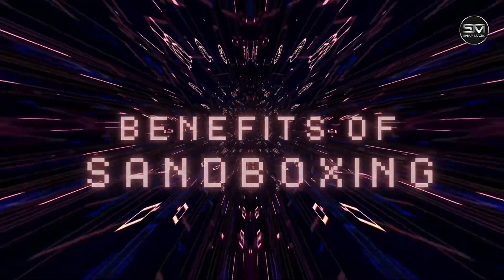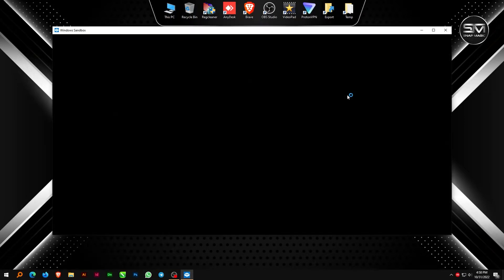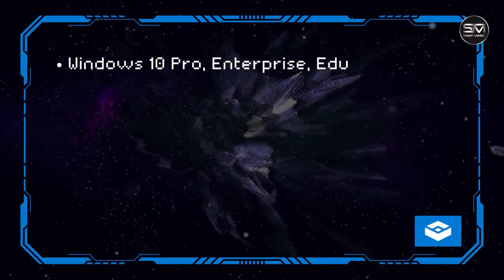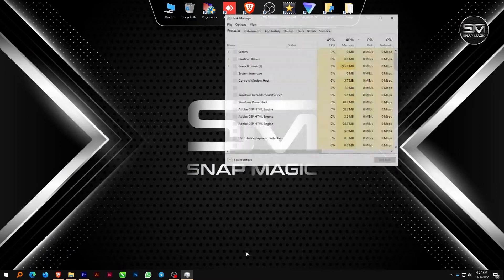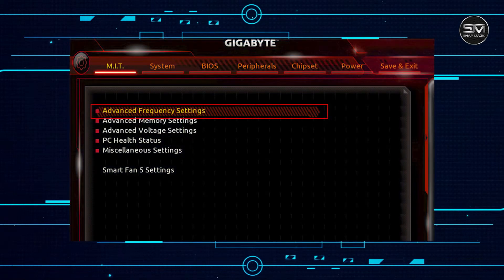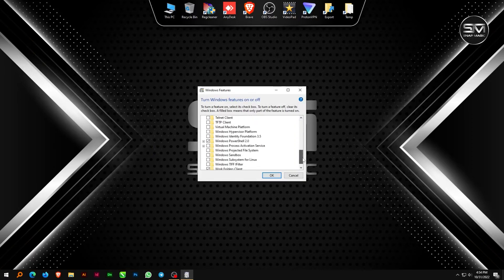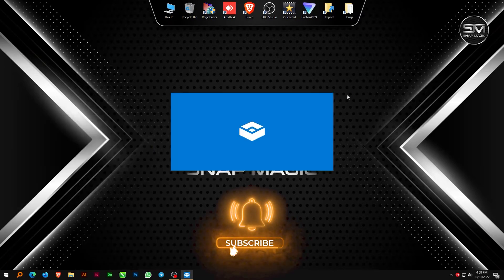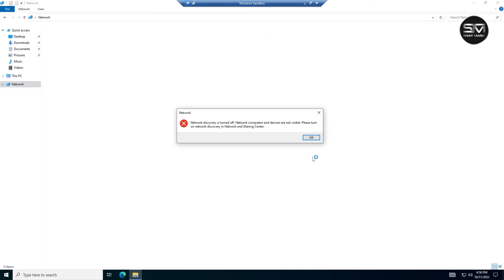What is Sandbox | How to Enable Sandbox on Windows | A Temporary Virtual Machine - Windows 10 / 11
If you are looking for a temporary virtual machine built into Windows 10 or  Windows 11 that allows you to run software without it affecting the rest of your system then we can help you. Sandbox is the process of running a protected, isolated environment that is uncoupled from the OS and infrastructure in its immediate surroundings with the aim of testing code and examining malware. You can execute Windows apps securely in a secluded area by using the temporary, lightweight desktop environment known as Windows Sandbox.